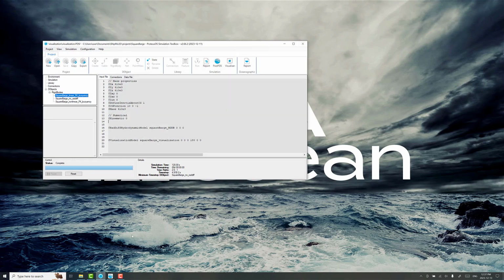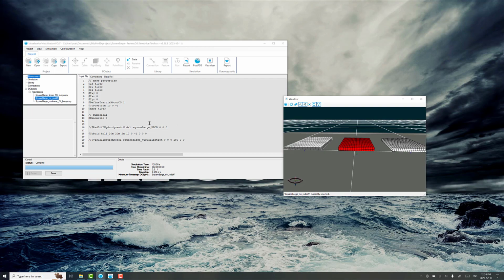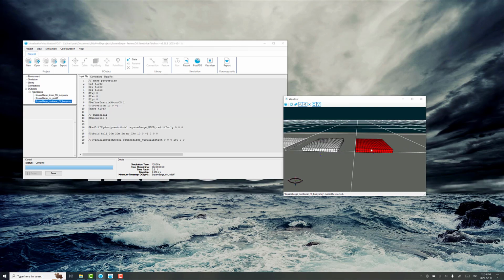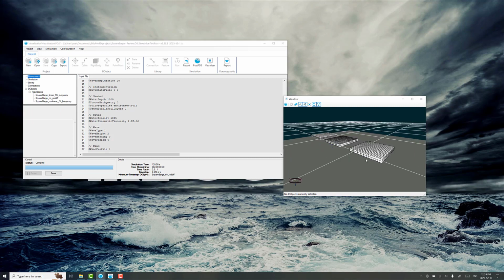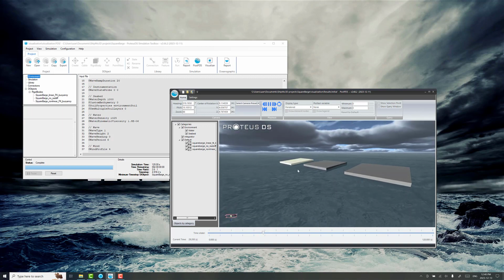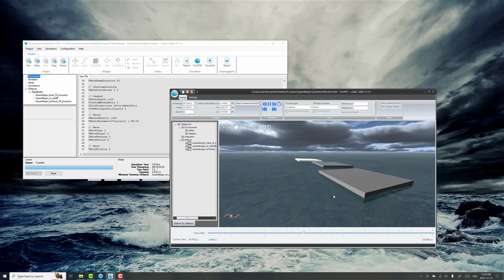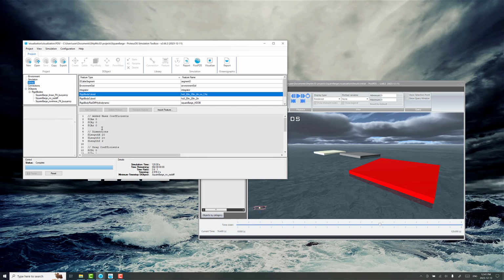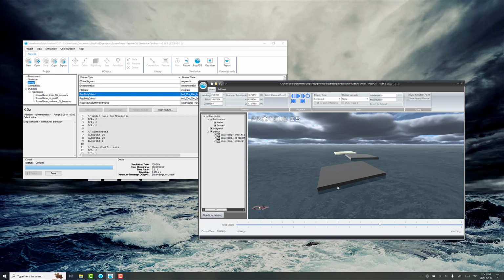What difference does wave radiation and diffraction make?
Showcases the differences of wave radiation and diffraction, and linear and nonlinear incident excitation and buoyancy with the use of simple square box barge hydrodynamics.